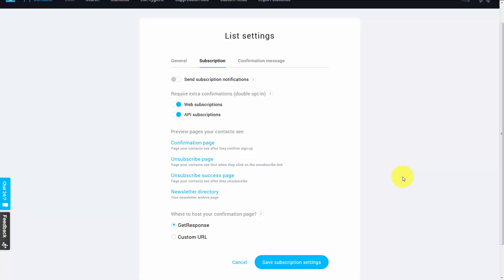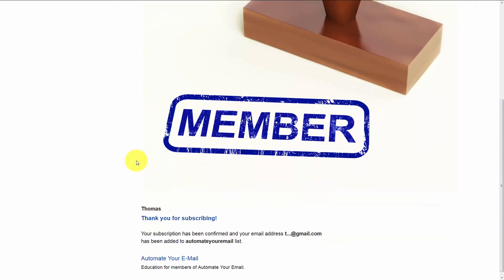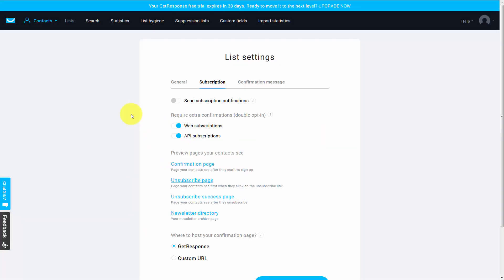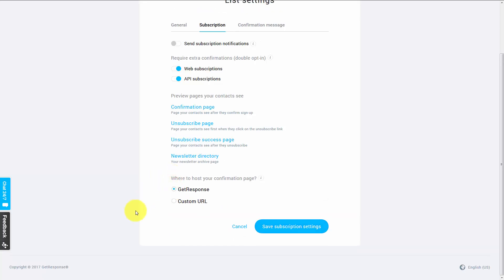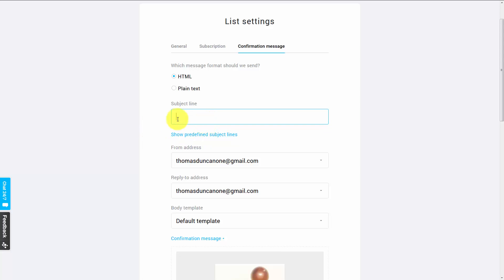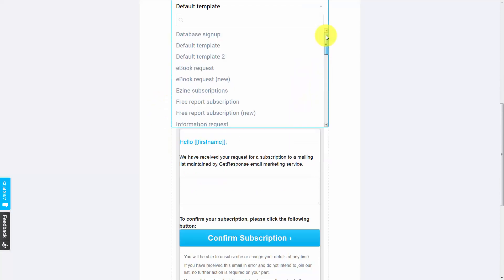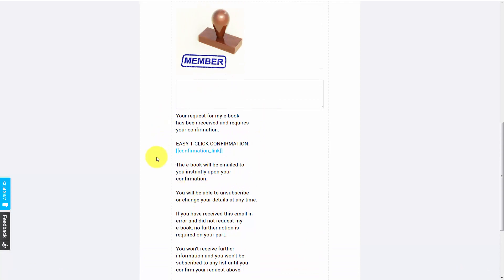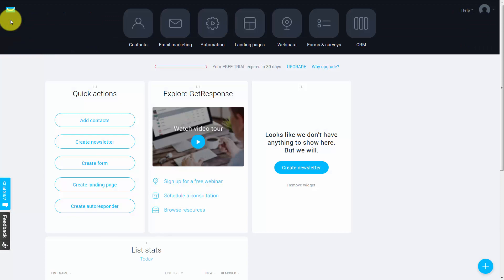Set Up Your Get Response Confirmation Settings